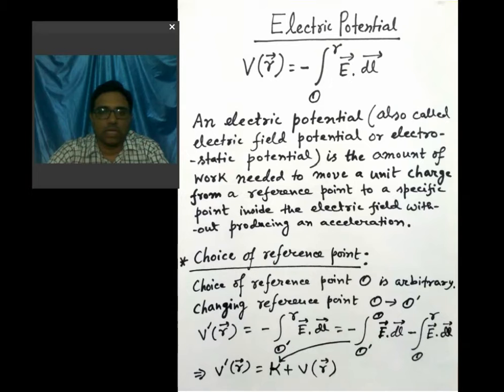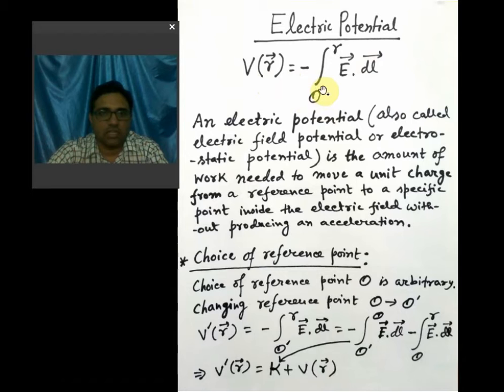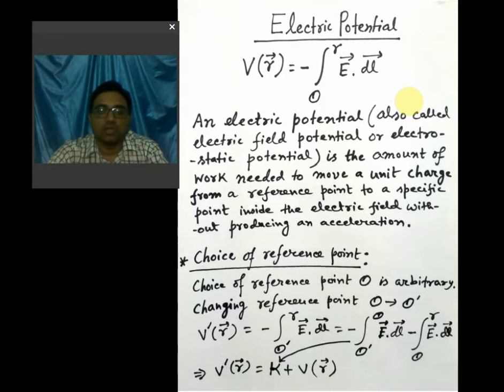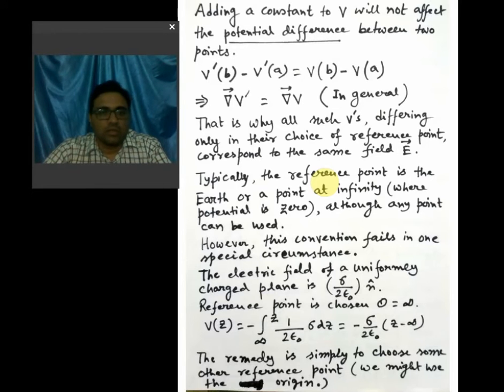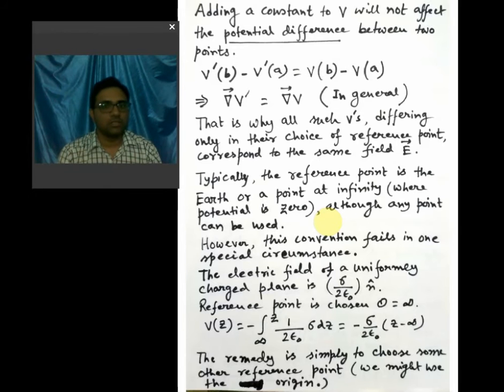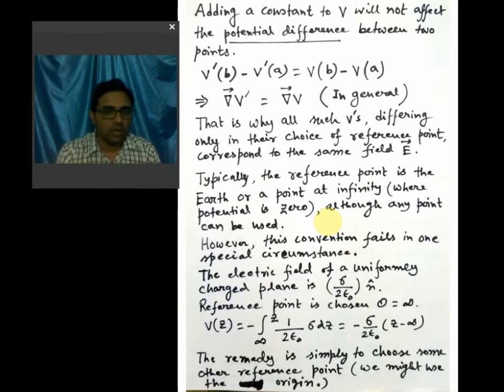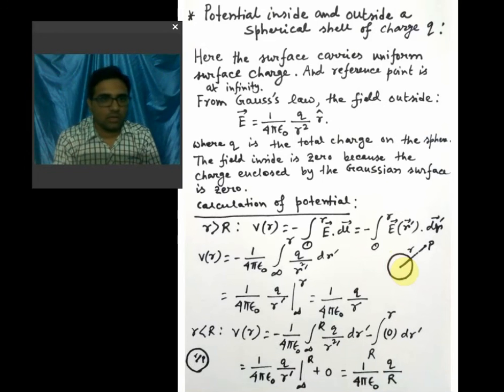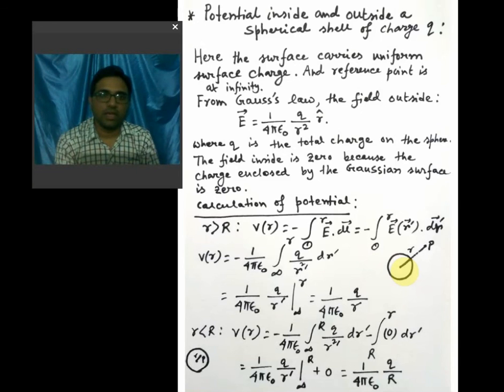Bridge Course (Class 12 to Graduation) : Electric Potential Part 1